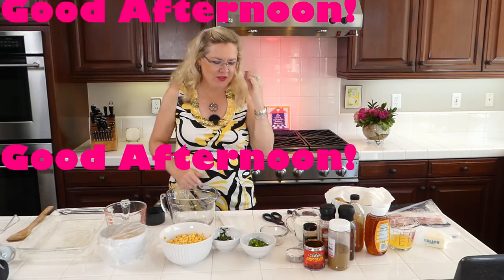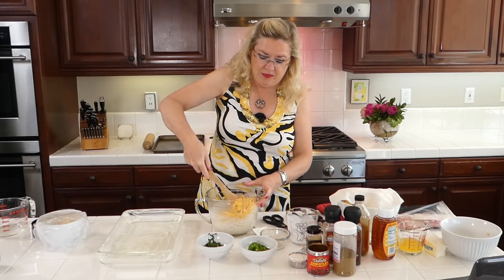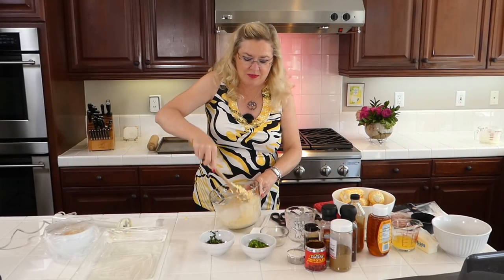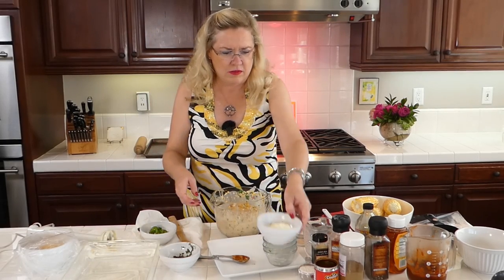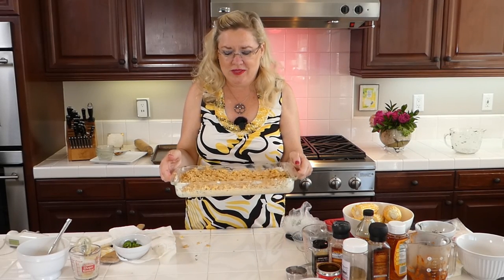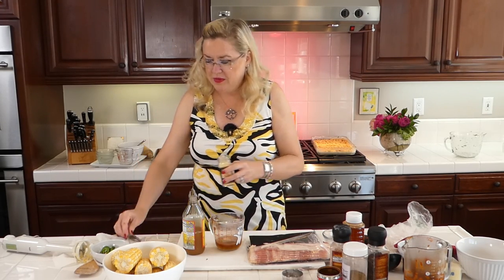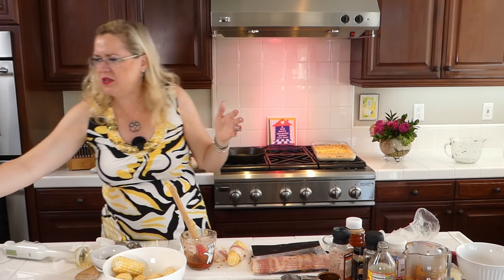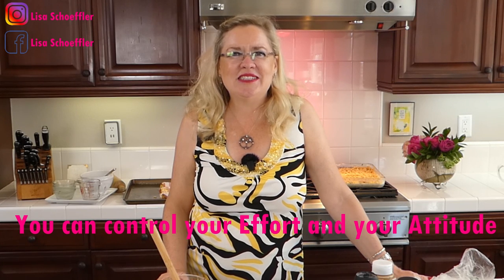How to Make Spicy Corn Casserole and Bacon Wrapped Corn with Chipotle Glaze 7-15-20 Lisa's Recipe of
Lisa is showing how to make a Spicy Corn Casserole that can be ready to go into the oven in just a few minutes. Followed by Bacon Wrapped Corn with Chipotle Glaze. Get ready to be entertained by the consummate entertainer. Lisa's Recipe of the Day.

Bacon Wrapped Corn with honey chipotle glaze
ingredients
10 slices bacon
1/4 cup canned chipotle peppers in adobo, pureed
1/4 cup honey
1/4 cup butter, melted
2 tablespoons apple cider vinegar
1/2 teaspoon garlic powder
1/2 teaspoon ground cumin
1/2 teaspoon salt
1/4 teaspoon black pepper
5 corn ears, shucked and halved
Instructions
1. Preheat your grill on medium heat. (Or you can roast in the oven at 400)
2. While the grill warms up, mix chipotle peppers, honey and melted butter in a bowl to make
the glaze. Stir in the garlic powder, cumin, salt and pepper. Divide the glaze in half, and set
aside.
3. Cut the ears of corn in half. Wrap one slice of bacon around each corn cob. Stab the ends with toothpicks snipped in half to make sure that bacon doesn’t go anywhere. (I recommend using the toothpicks as the bacon shrinks as it cooks.)
4. Spray the grill with non-stick cooking spray. Slather the wrapped corn cob halves with half
of the honey chipotle glaze and place them on the grill half. Stab the ends with toothpicks snipped in half to make sure that bacon doesn’t go
anywhere. (I put jalapenos under the bacon on a few while I wrapped them.) (Recipe credit: Tara Kuczykowski)

Spicy Creamed Corn Crumble
Ingredients
3 tablespoons unsalted butter, melted, plus more for the baking dish
6 to 8 ears of corn, kernels removed (about 4 cups) and juices scraped from the cobs and reserved
1 1/2 cups heavy cream
1/4 cup chopped pickled jalapenos
1 tablespoon sauce from canned chipotle in adobo
1 diced jalapeno (optional)
1 diced red jalapeno (optional)
1/2 cup roughly chopped cilantro leaves
Kosher salt
1 cup crushed tortilla chips (about 2 1/4 ounces; crushed to pea-size)
1/3 cup all-purpose flour
1/2 teaspoon sugar
1/2 cup crumbled Cotija cheese (about 2 1/4 ounces)
Directions
1. Preheat the oven to 375 degrees F. Butter a 2-quart baking dish.
2. Toss the corn kernels with their juices and heavy cream together in a large bowl and mix to combine. Transfer 1 cup of the corn mixture to a food processor and puree until very smooth, then add back to the bowl. Fold in the jalapenos, chipotle sauce, 1/4 cup cilantro, and 1 1/2 teaspoons salt. Spread the corn mixture evenly into the prepared baking dish.
3. Mix the crushed tortilla chips, flour, sugar and 1/2 teaspoon salt in a medium bowl. Drizzle in the melted butter and toss together with a fork until clumps start to form. Sprinkle evenly over the corn filling.
4. Bake until the top is light golden brown and the corn filling is bubbling up the sides, 35 to 40 minutes. Let sit for 10 minutes. Sprinkle with the Cotija and remaining 1/4 cup cilantro. Serve with lime wedges on the side. (Recipe credit: Food Network)